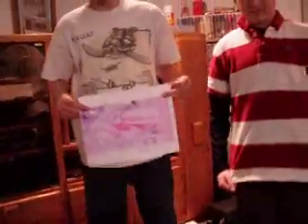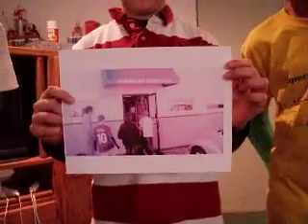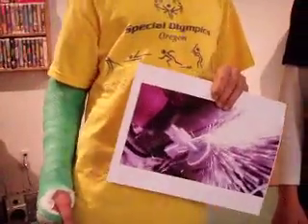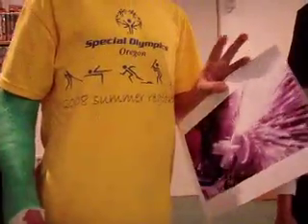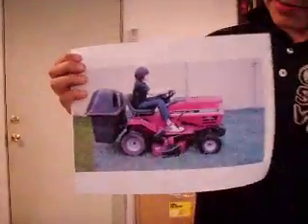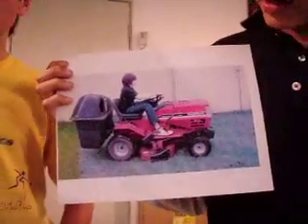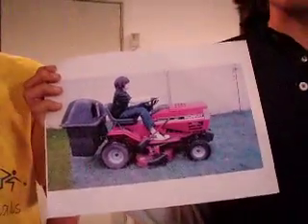FLL 2009 Smart Move Project Presentation: Electric Lawnmowers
This is the first draft of our project presentation.  We partially solve rural America's sound and air pollution problems by converting a riding lawnmower to electric power.  Team:  Future Imagineers